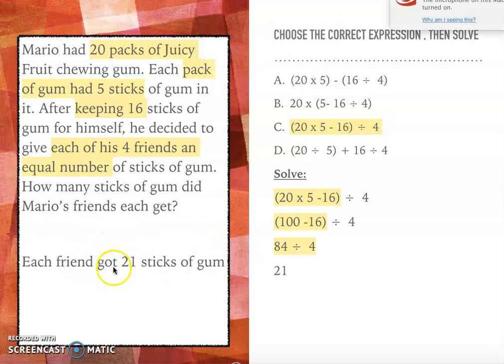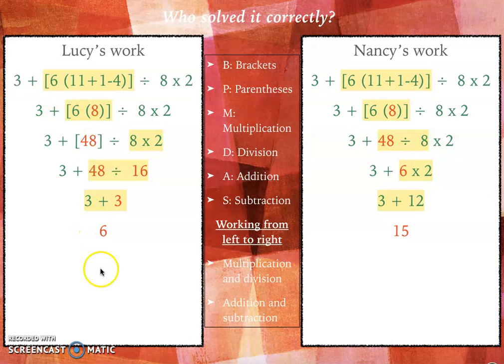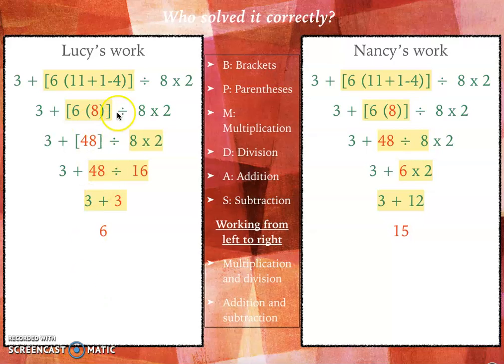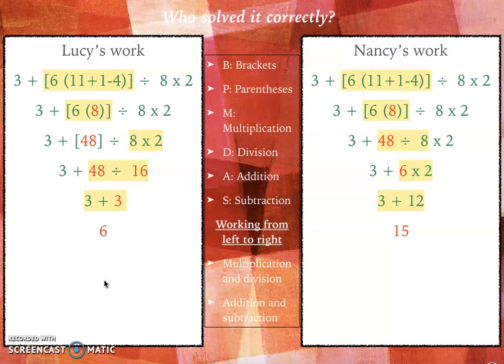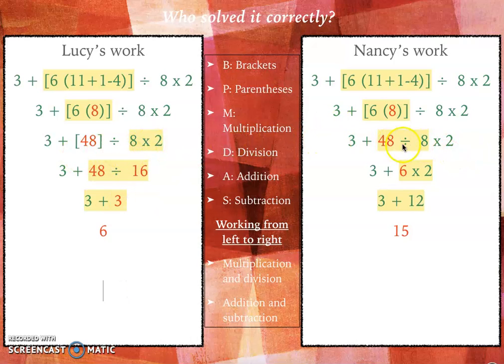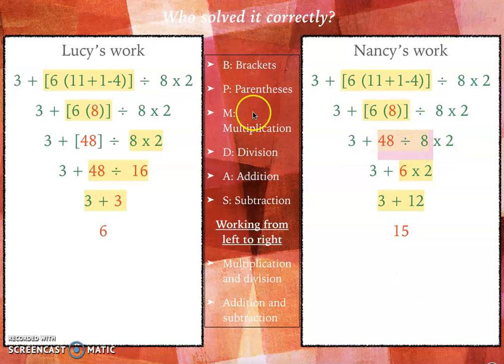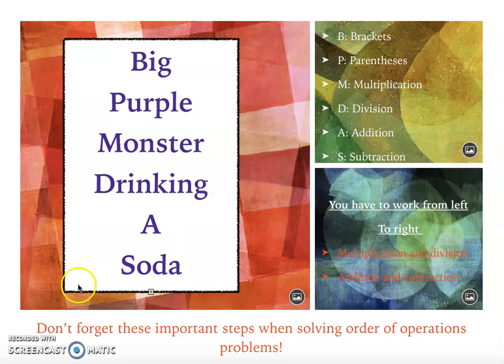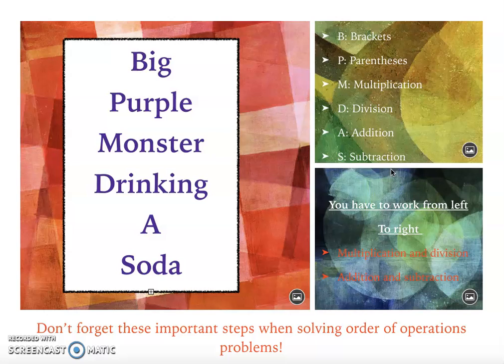Order of Operations/BPMDAS- Part 2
Hi guys! I hope this helps you refresh your memory on order of operations! - Ms. Trejo